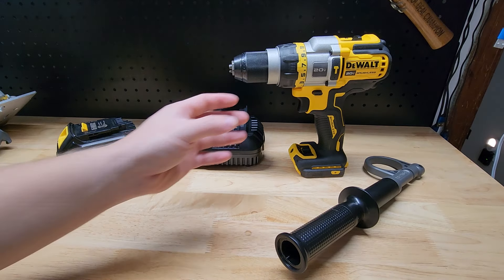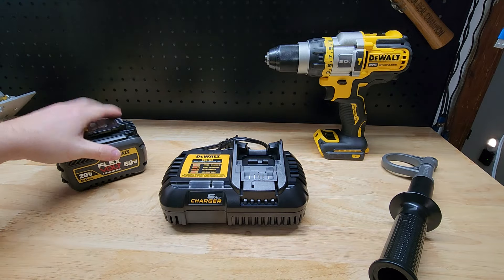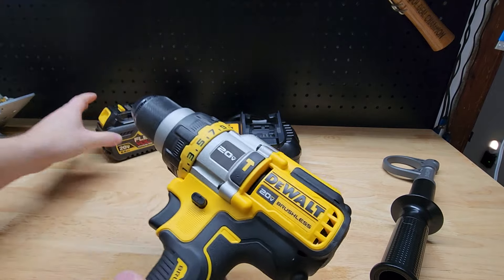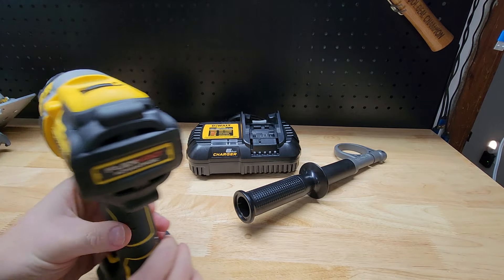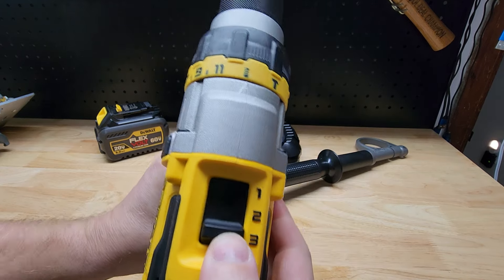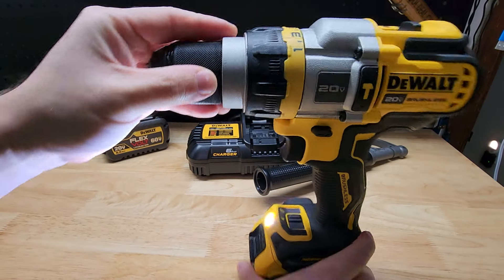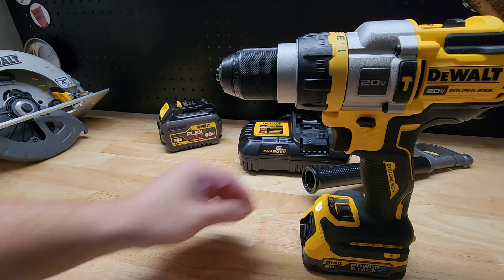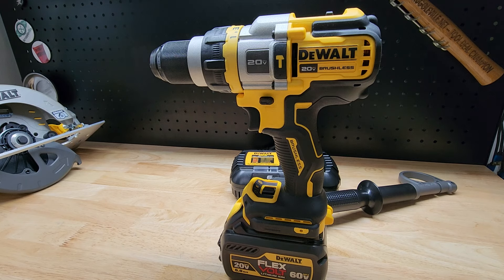Is This The Best Drill DeWALT Makes?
Shipping address:
PJ
2205 S. Perryville Rd. No. 138